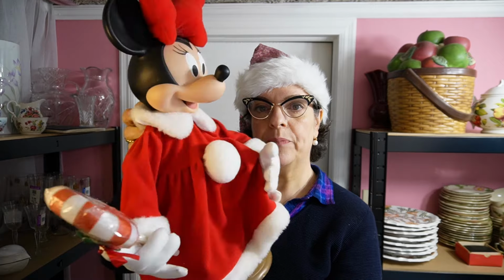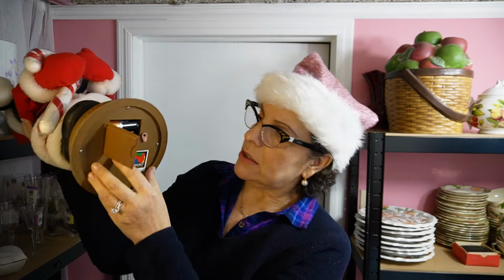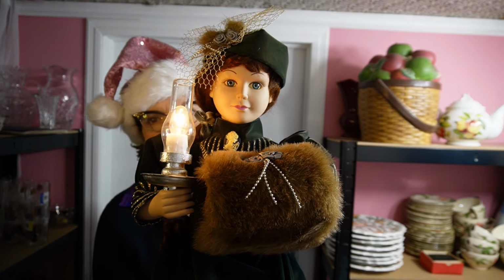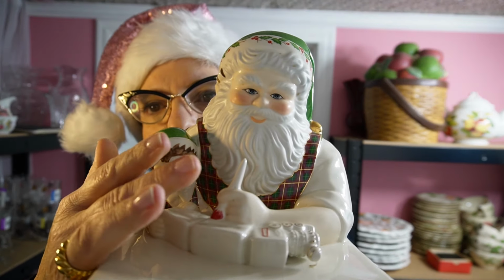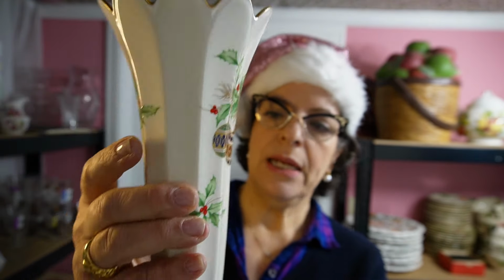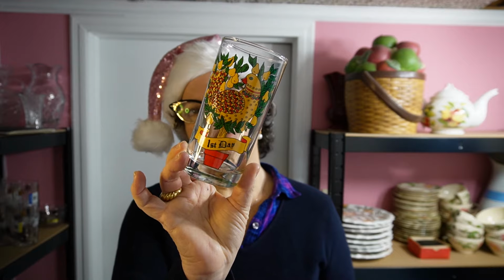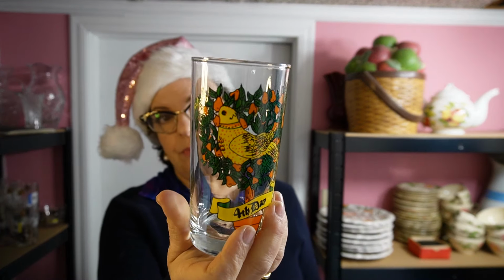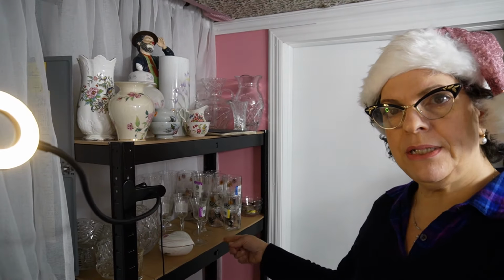This week on etsy || Frenchy and Tubby || 12/06/24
I am featuring items going into the shop effective Friday 12/06/24 at 5PM EST.
frenchyandtubby is a woman owned small business selling vintage, antiques and unique finds. I source all my items from charity shops, estate sales, my own collections, and yes, some are street finds!
I have a true passion for vintage and antique objects, I find that the more owners, the more stories and spirit they hold. I enjoy picking, cleaning, staging and now reselling them.
Thank you for supporting my smallbusiness